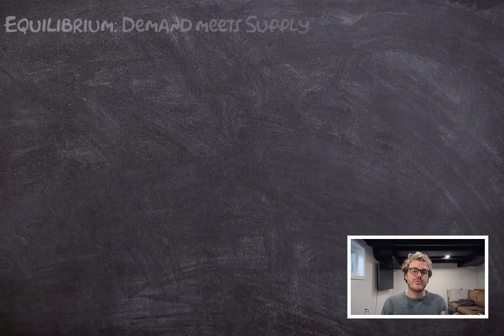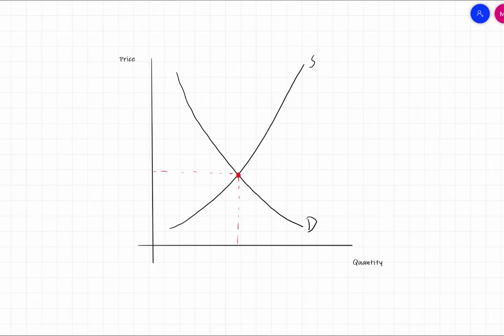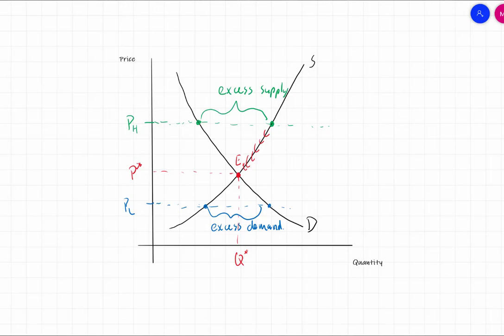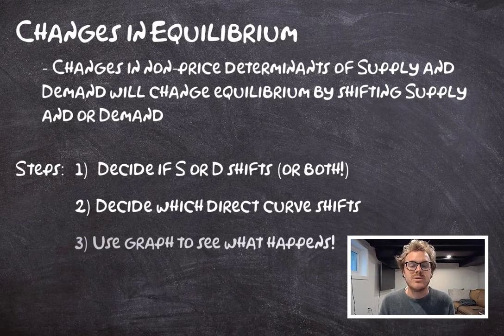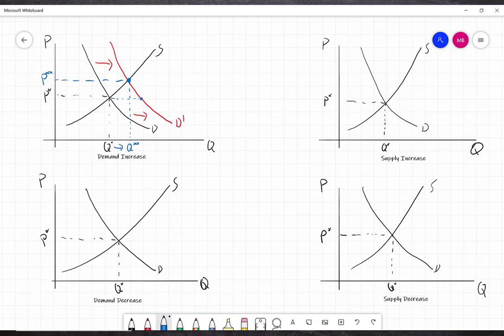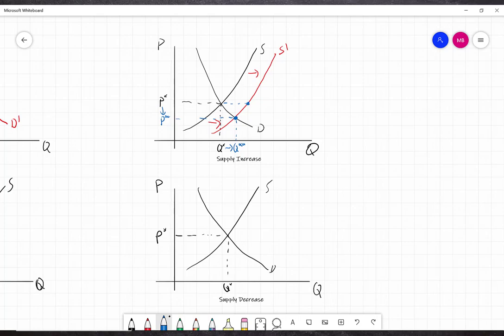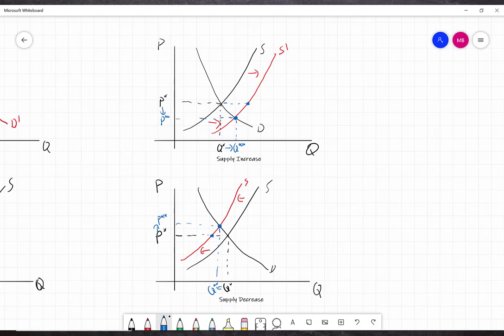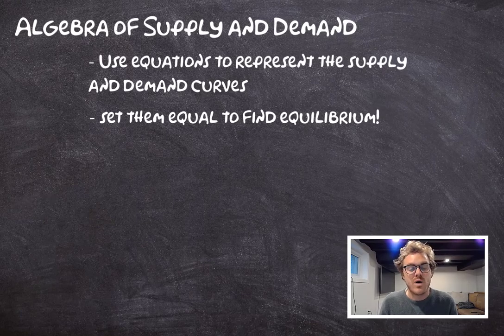Supply and Demand - Equilibrium